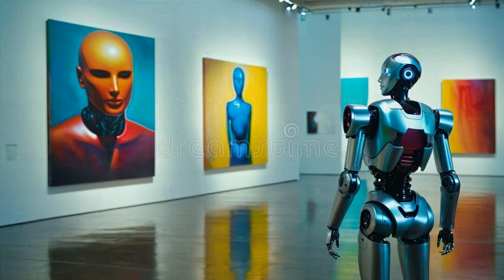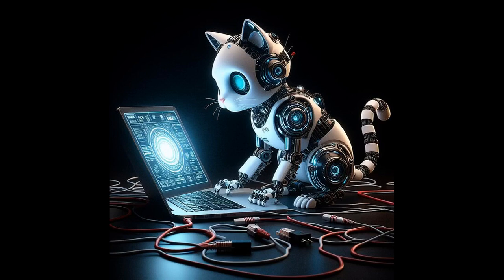How Do Robots Recognize Your Cat? The Magic of Image Recognition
Ever wondered how your phone or computer can pick out a dog or a cat in your photos, just like you do? It seems like magic, but there's a surprisingly simple idea behind it. By the end of this video, you'll have your own 'aha!' moment understanding how machines 'see' the world.